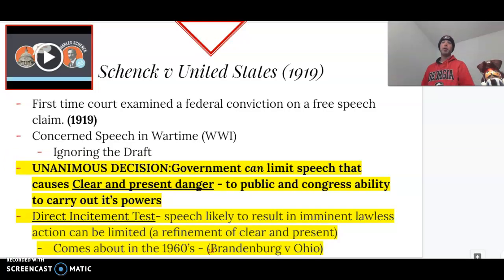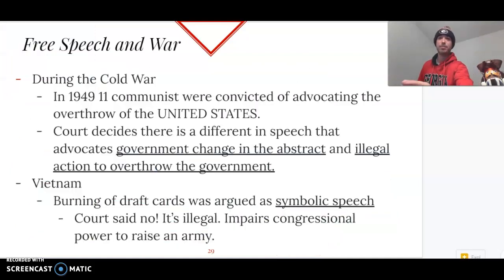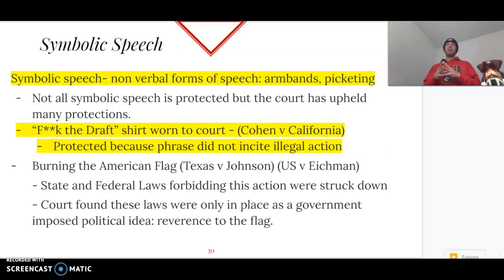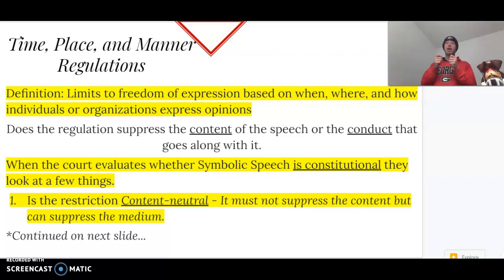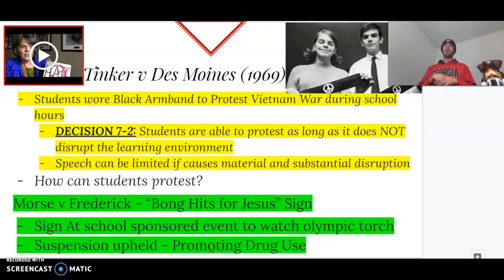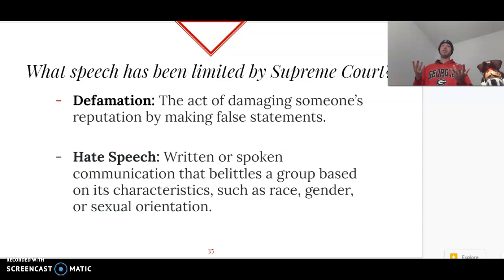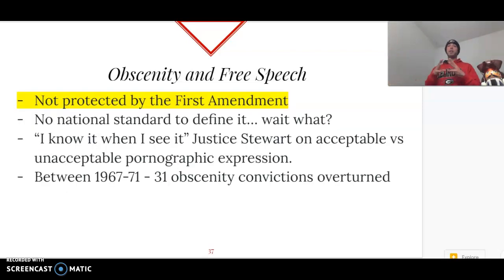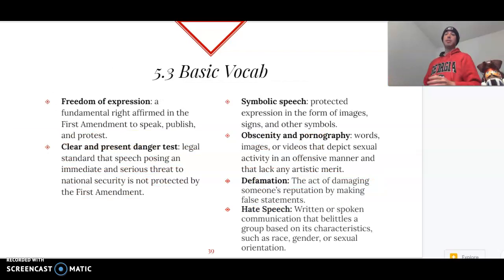5.3 Frist Amendment: Freedom of Speech (Perrault)